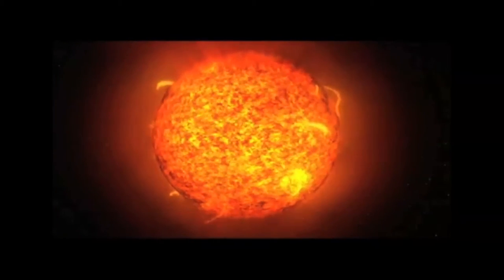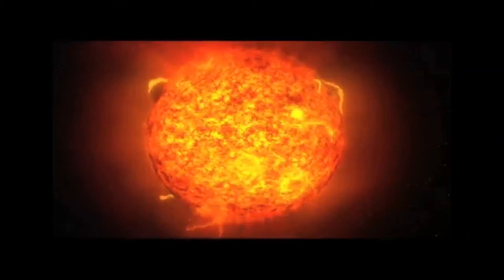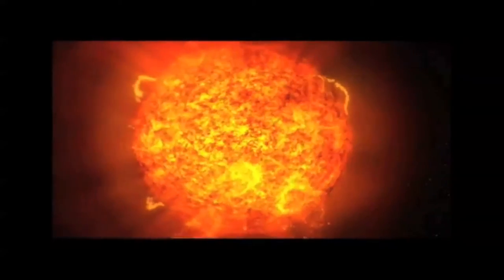SA2 Advance Preview: How a Magnetic Field Confines a Plasma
SA2 Facebook Face-Off: check out our advance preview of the Science Action Year 2 videos, and cast your vote for your favorite video!

Fusion Physics: how a magnetic field is used to confine a superhot charged plasma inside a fusion reactor.